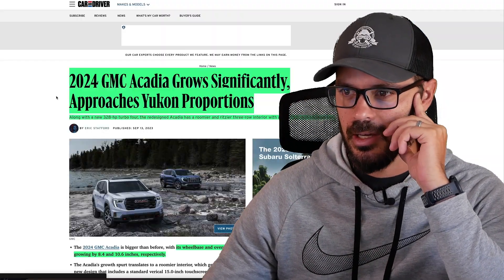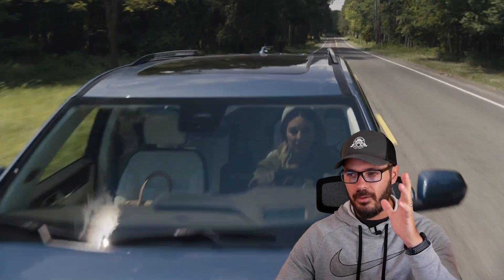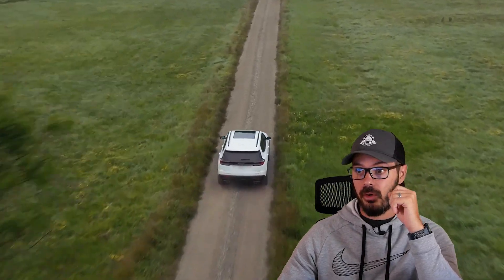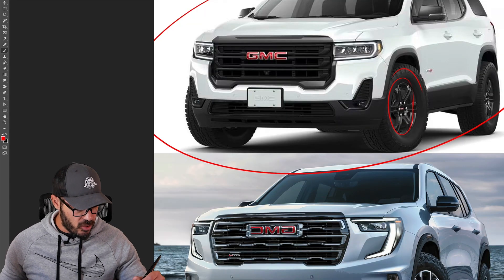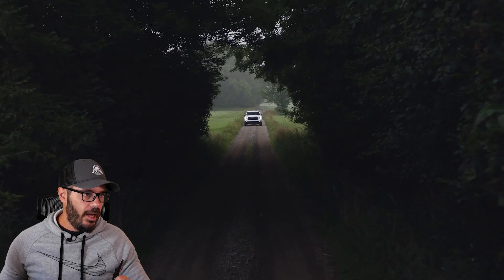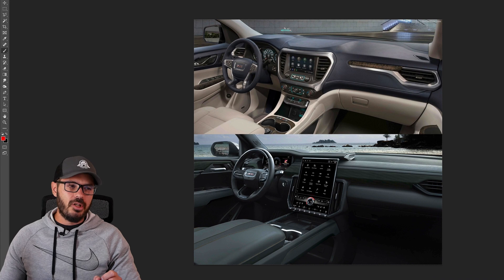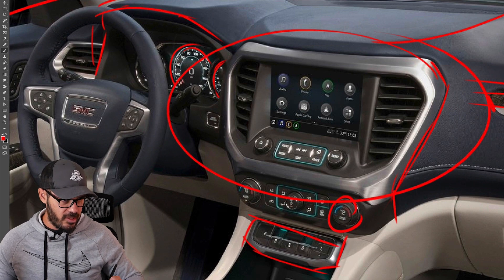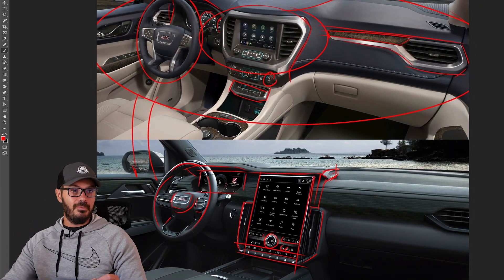2024 GMC Acadia - Much needed refresh!!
2024 GMC Acadia - Much needed refresh!